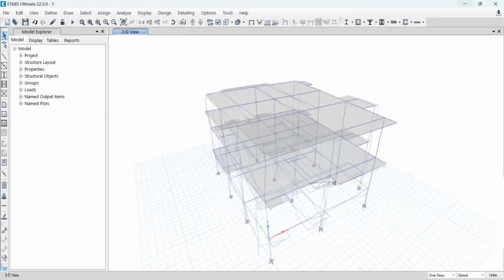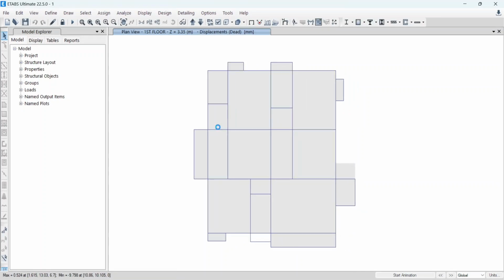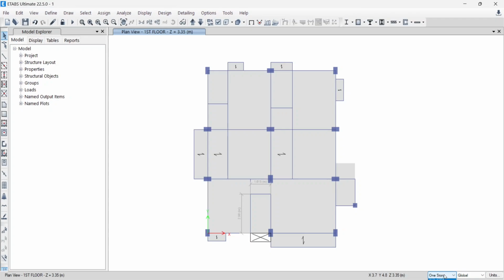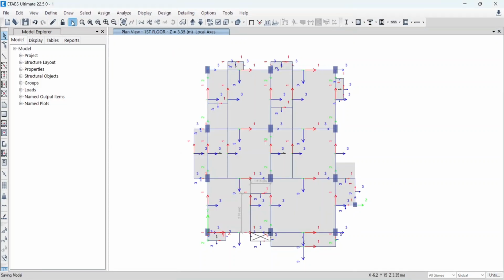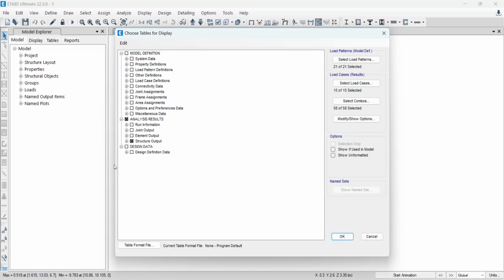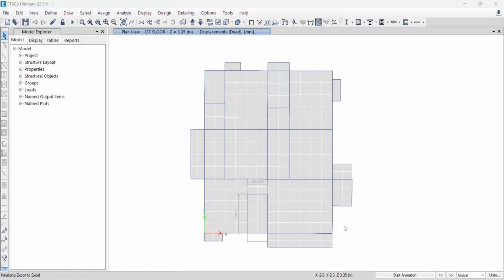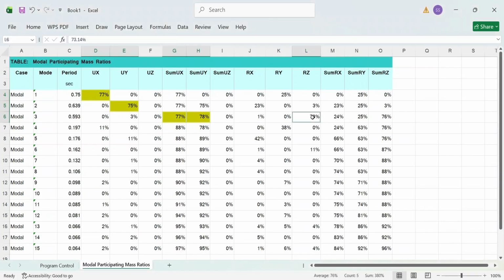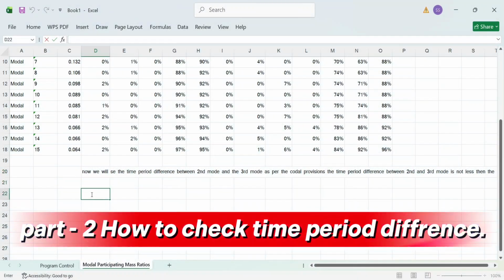ETABS Modal Mass Participation Check | 90% Rule, Closely Spaced Modes & Codal Compliance | Part 1💥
Welcome to Part 1 of this complete ETABS tutorial series on Modal Mass Participation Check. In this video, you'll learn the complete step-by-step procedure to evaluate Modal Participating Mass Ratios in ETABS according to IS 1893 (Part 1): 2016 requirements for dynamic analysis and response spectrum analysis.

This tutorial is designed for Civil Engineering students, Structural Engineers, M.Tech students, design professionals, and ETABS beginners who want to understand the theory as well as the practical workflow used in real structural design offices.

📌 In this video, you'll learn:
✔ How to run structural analysis in ETABS
✔ How to view Modal Participating Mass Ratios
✔ Understanding Mode Shapes and Time Periods
✔ Meaning of UX, UY, UZ Mass Participation
✔ How to achieve 90% cumulative modal mass participation
✔ How to identify torsional behavior in early modes
✔ Column local axis rotation to improve lateral stiffness
✔ Re-analysis after structural modifications
✔ Export modal results from ETABS to Microsoft Excel
✔ Format and evaluate modal participation data
✔ Check the 90% mass participation requirement as per IS Code
✔ Calculate closely spaced modes (Mode 2 & Mode 3)
✔ Difference between SRSS and CQC Method
✔ When CQC Method becomes mandatory
✔ Practical structural design tips used by professional engineers

📖 Covered Topics
• Modal Analysis in ETABS
• Dynamic Analysis
• Response Spectrum Analysis
• Modal Participating Mass Ratios
• Natural Time Period
• Mode Shapes
• Lateral Stiffness
• Structural Dynamics
• Closely Spaced Modes
• CQC Method
• SRSS Method
• Excel Reporting
• IS 1893 (Part 1): 2016
• Earthquake Resistant Design
• Structural Engineering

• Structural Engineers
• M.Tech & B.Tech Students
• ETABS Beginners
• Design Engineers
• Earthquake Engineering Learners
• Response Spectrum Analysis Users
• Professionals preparing structural design reports

📚 Software Used
• ETABS

📌 Code Reference
IS 1893 (Part 1): 2016 – Criteria for Earthquake Resistant Design of Structures

🔥 Upcoming Parts
Part 2 – Modal Time Period Check
Part 3 – Base Shear Scaling
Part 4 – Response Spectrum Analysis
Part 5 – Story Drift Check
Part 6 – Mass Irregularity Check
Part 7 – Torsional Irregularity Check
Part 8 – Soft Storey Check
Part 9 – P-Delta Analysis
Part 10 – Complete Dynamic Analysis Workflow

👍 If this tutorial helps you, please:
✅ Share it with fellow civil engineers

Song: Embrace
Composer: Sappheiros